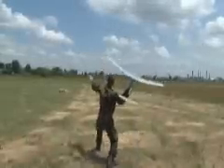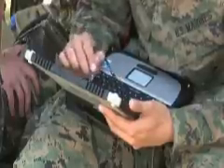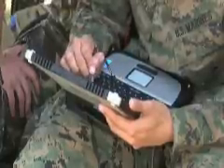Marines Train Romanian Army on Raven-B UAV in Buzau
U.S. Marines and soldiers with Black Sea Rotational Force 11 traveled to Buzau, Romania, to conduct a five-day familiarization course for the Romanian army on the Raven-B unmanned aerial vehicle (UAV). This training included classroom instruction and hands-on exercises, allowing Romanian soldiers to operate the SUAV, which provides significant tactical advantages with a service ceiling of 10,500 feet.